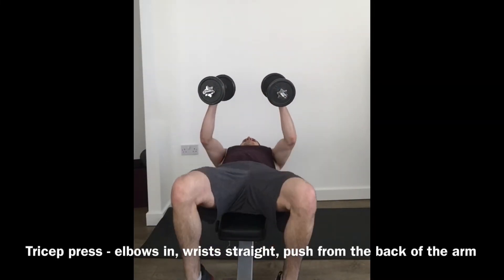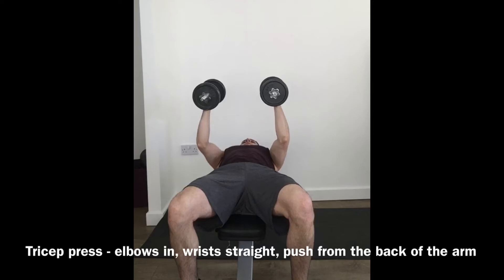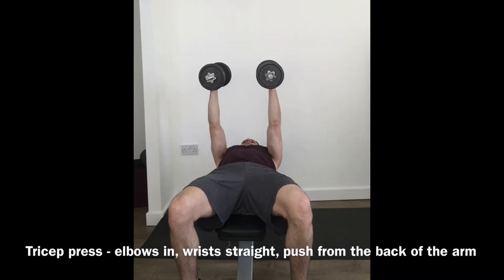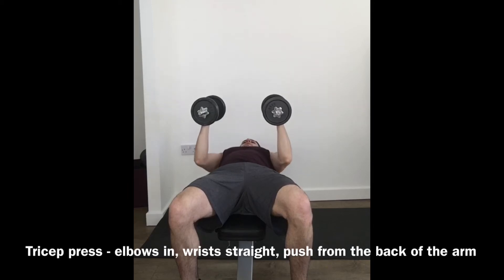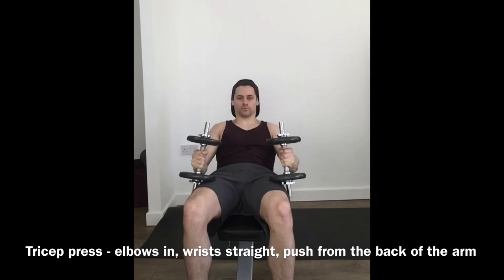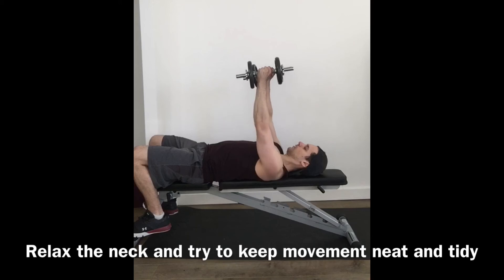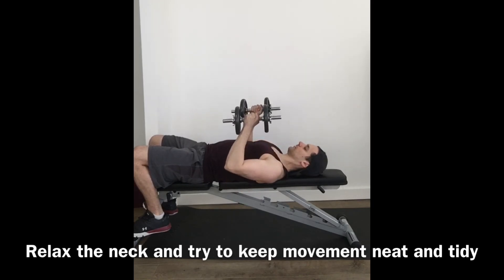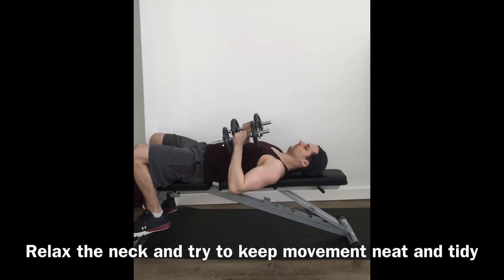How to - Dumbbell Tricep Press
Watch with or without sound, instructional video on the dumbbell tricep press